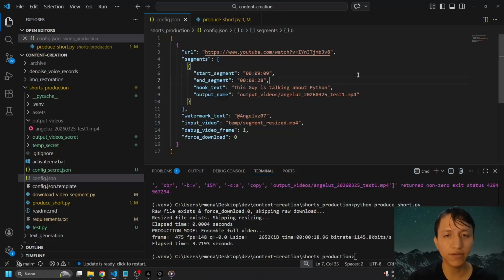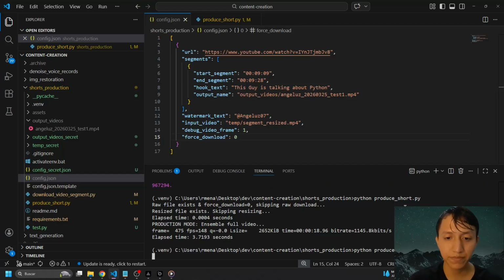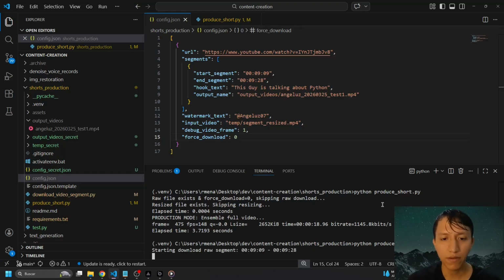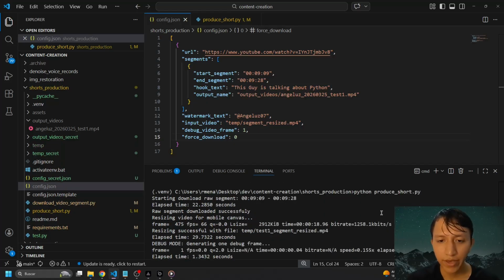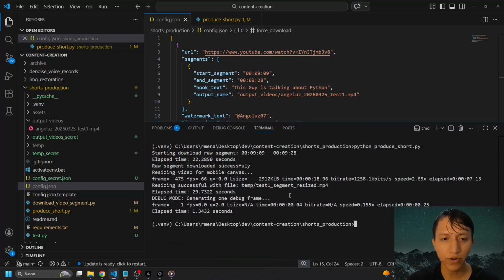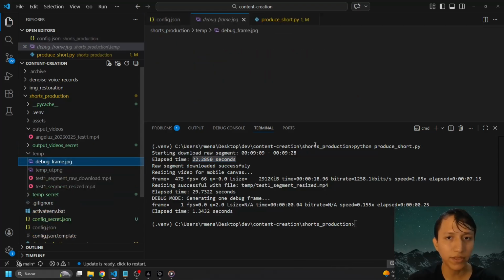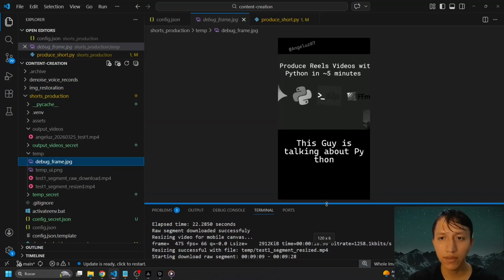Youtube banned my script ! Here is how I fixed | Dev Blogging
In this video I talked about how I fixed a ban I got from youtube while executing my automated script that downloads segments from youtube and makes reels. Also talk about current status of my script and extra improvements. I included a demo at the end.

tools: Python, Gemini, FFMpeg, YT-DLP

Reach through my email or linkedin for consultancy/help on your projects.

Chapters
0:00 Intro
0:24 Situation
1:16 Task
1:27 Action
4:09 Result
4:38 Demo